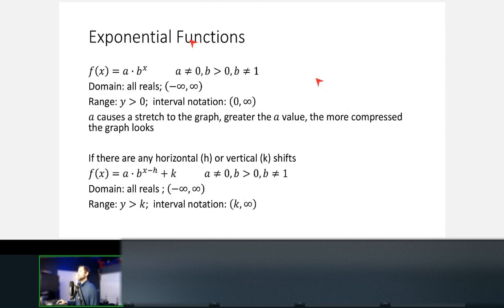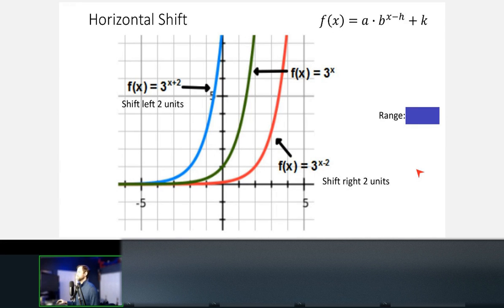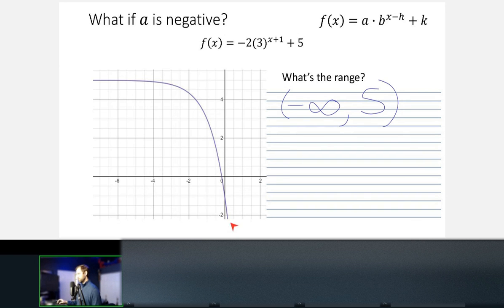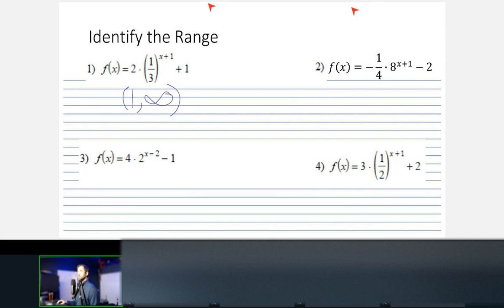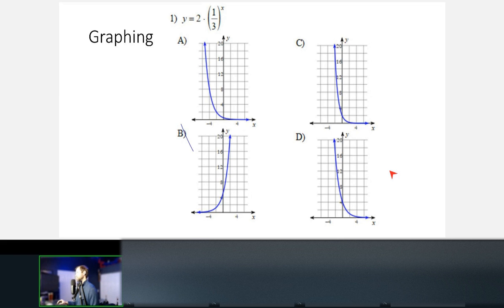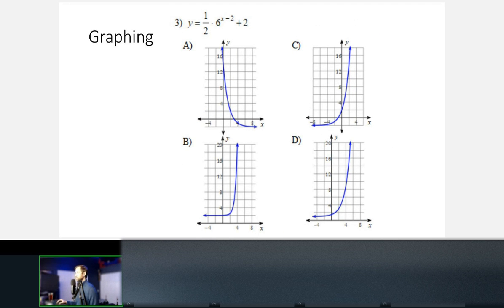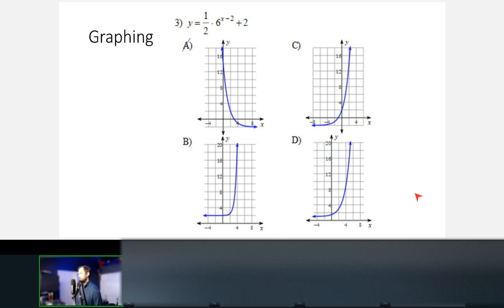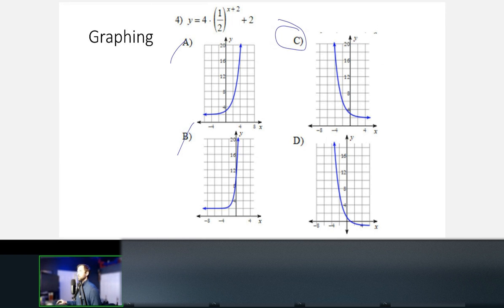4.02 (Day 1) Graphing Exponential Functions